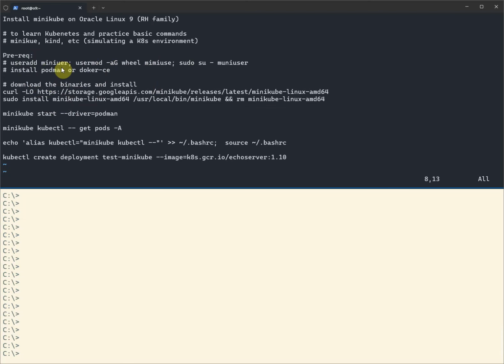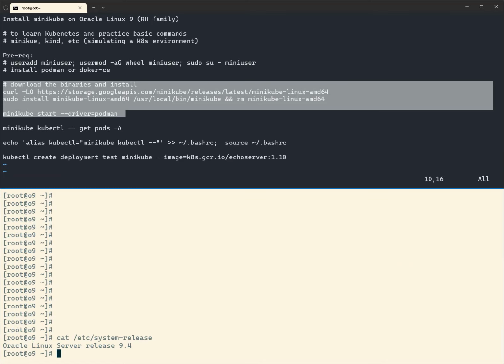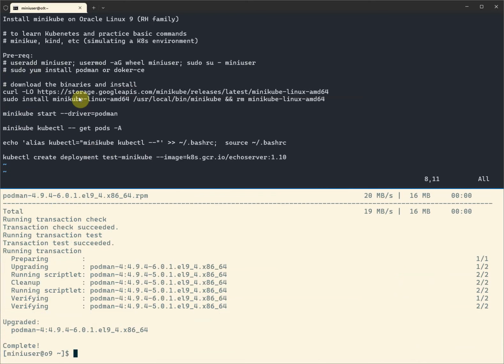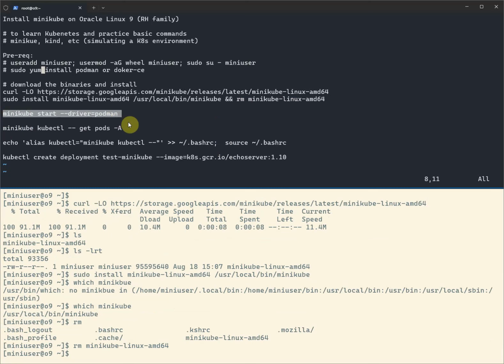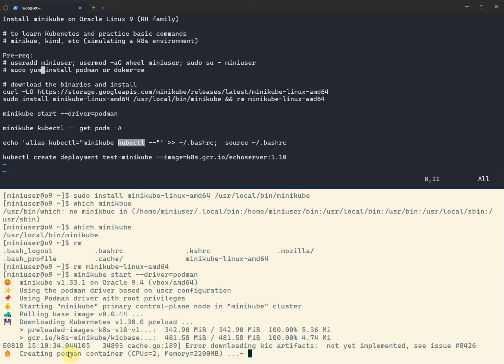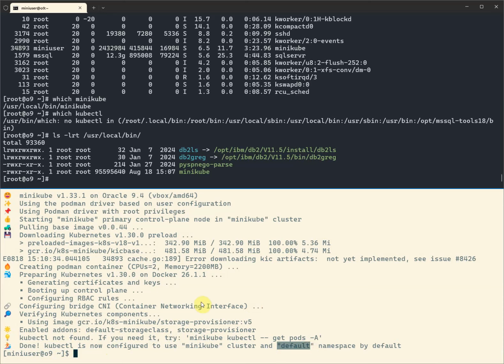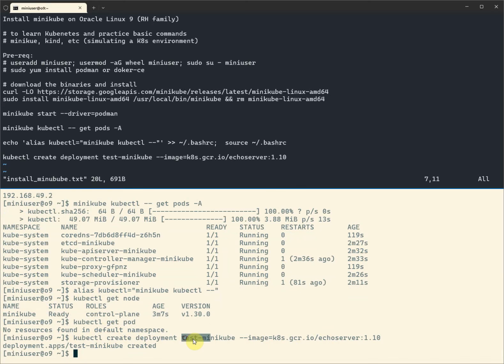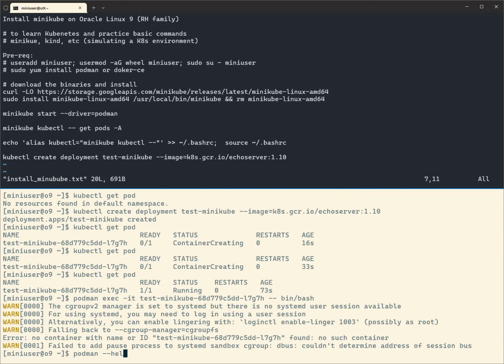Install minikube on Oracle Linux 9